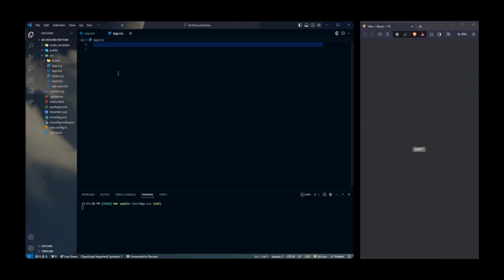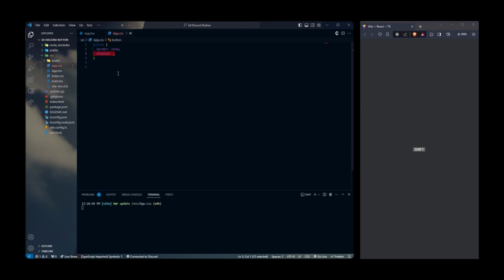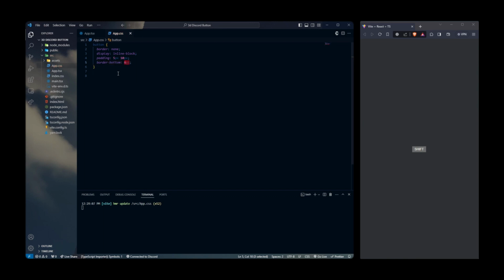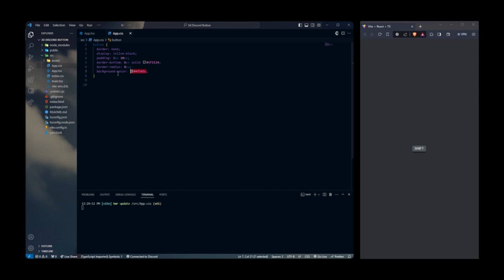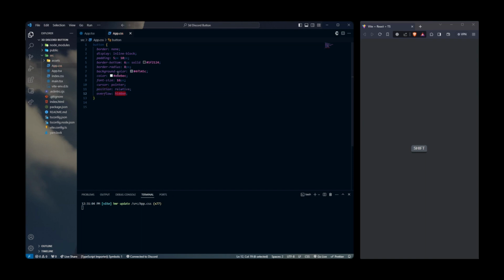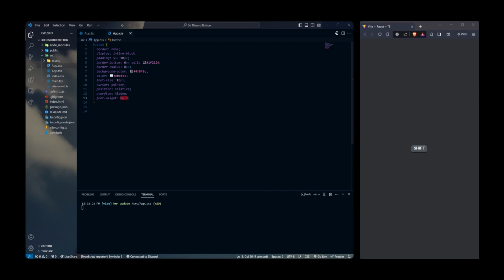DISCORD 3D BUTTONS | HTML & CSS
Wassup people, in this video I'm gonna show you how to make discord 3D buttons in html and css so you can use it on your own cool website or application :).